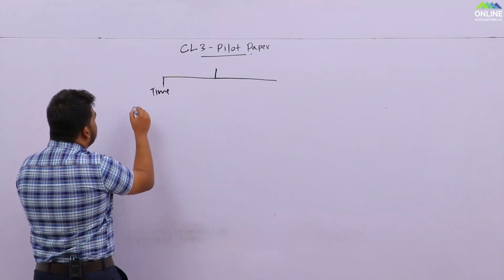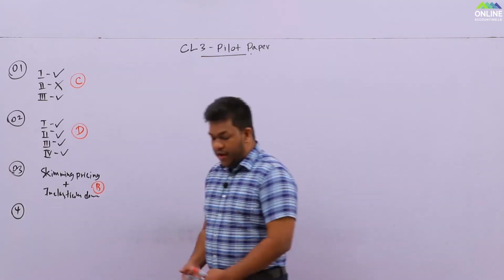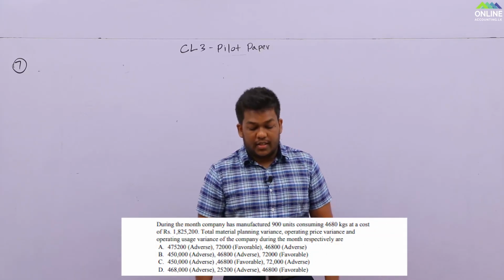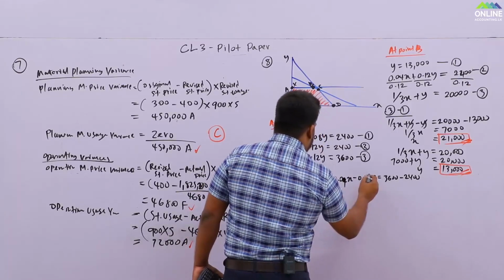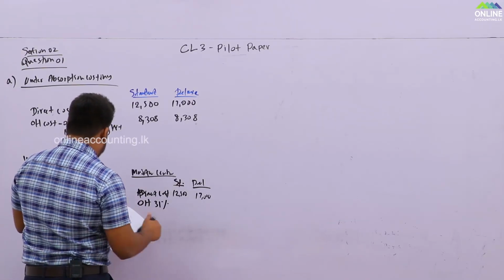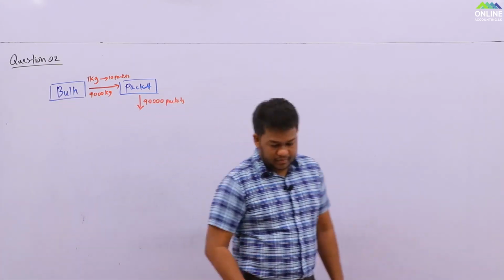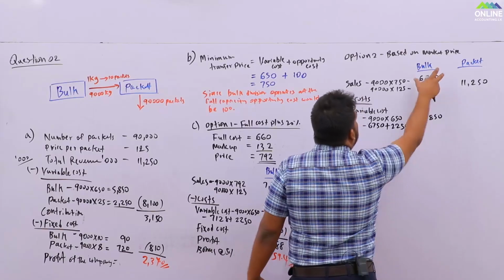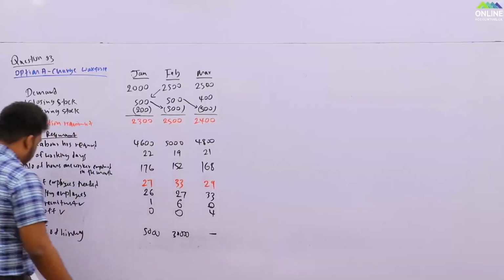CL3 Pilot Paper Discussion | Advanced Management Accounting | AMA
CL3 Advanced Management Accounting (AMA) Pilot Paper Discussion by Hashan Waduge. Learn from Best Management Accounting Lecturer in Sri Lanka !